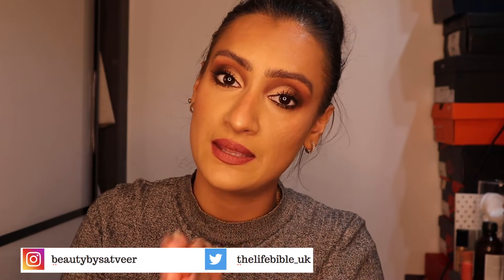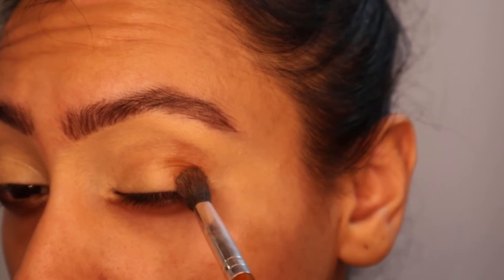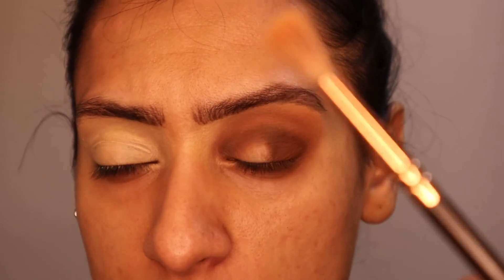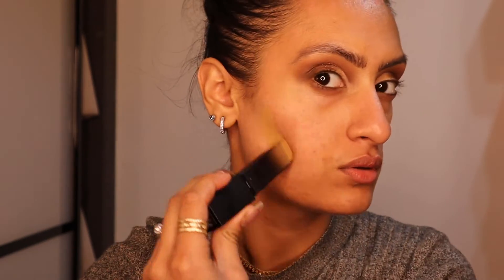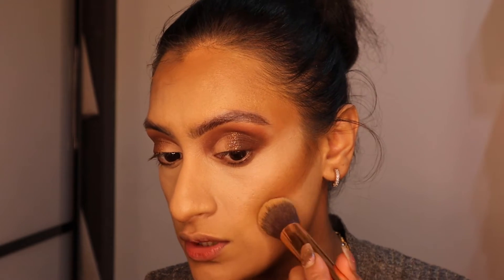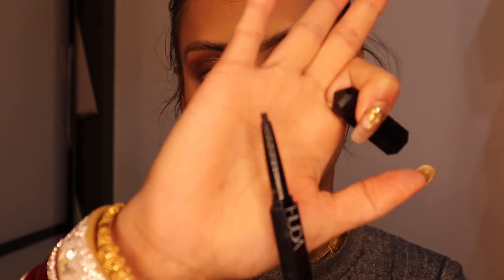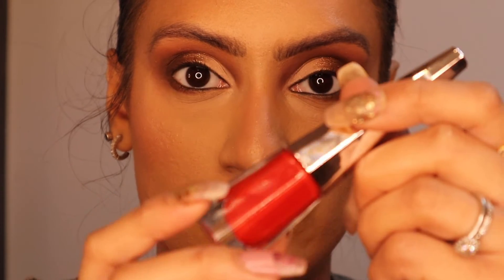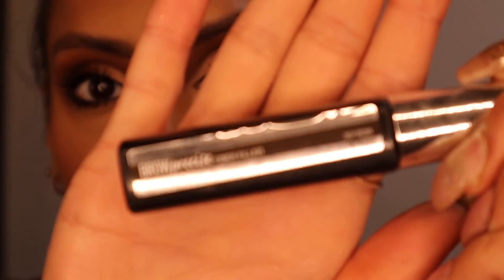Neutral Half Cut Crease - Christmas Makeup Look| thelifebible uk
In today's tutorial I am teaching you how I do a neutral half cut crease for the festive season!

Makeup Products Used:

Face:
Primer - Huda Rose Oil
Foundation - Faux Filter Foundation Stick in Baklava
Cream Contour - Huda Tantour in Light
Concealer - Shishedo Self Refreshing Synchro Skin in 201
Under Eye Powder - Revolution Makeup Banana Light powder
Powder Contour - MAC Highlight and Contour Palette in Light/Medium
Laura Mercier Powder Foundation in
Highlighter - Amrezy highlight and Huda Highlighter Palette in Med

Eyes

Eye Shadow - ABH x Amrezy Palette
Cut that Crease - NARS Soft Matte Concealer in Custard
Liner - Huda Life Liner Khol Liner
Brow gel - Maybelline Fiber gel in Dark Brown

Lips

Lip Liner - Huda Lip Contour in Trophy Wife
Lipstick - Maybelline Soft Matte Lipstick in Nude Embrace

Products Mentioned:

Huda Lip Stick Bullet in El Censo
Fenty Lip Paint in Uncensored

You as a customer do not pay more because I have used an affiliate link, it does not affect you in any way other than a small percentage of the sale may go to the person who generated the link. You pay no more, no less for buying, it is a tiny amount that goes to the person who influenced sale of the
item.